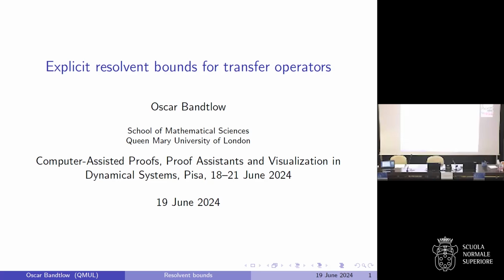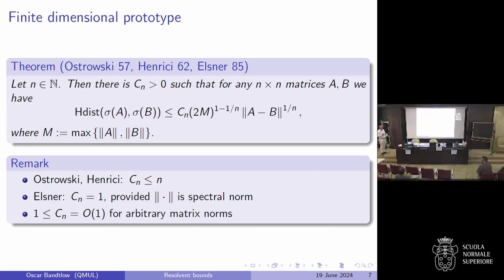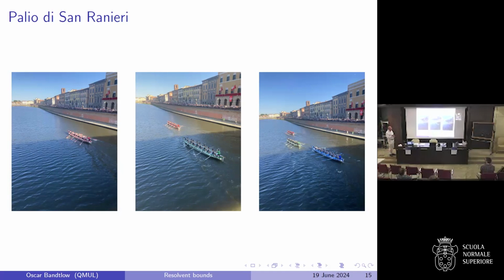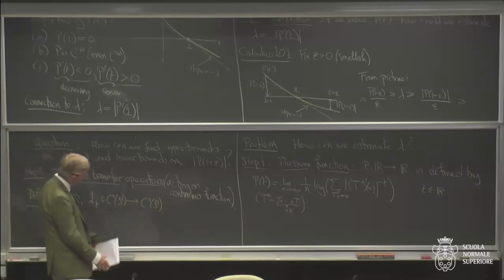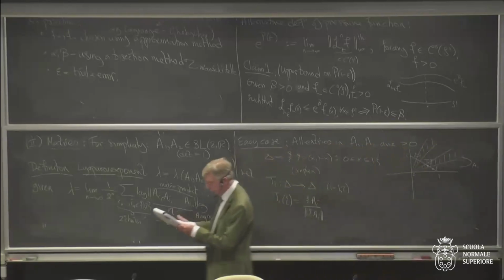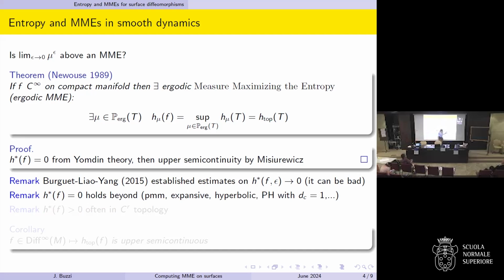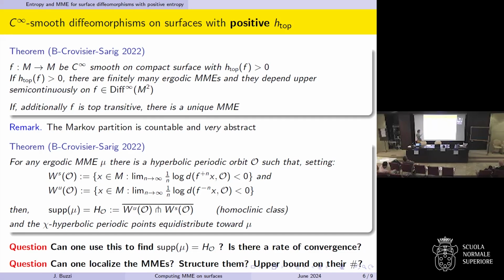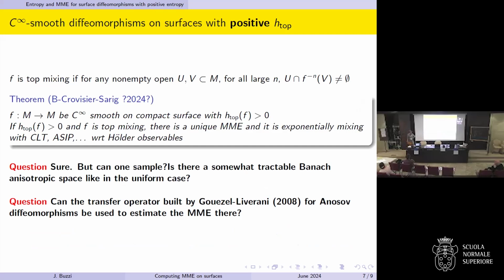Computer-assisted proofs, proof assistants and visualization in dynamical systems - 19 giugno 2024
The scope of this workshop is to foster interactions between researchers working in the field of dynamical systems and ergodic theory, and who use, or want to use, rigorous computational methods. We want to deal with three different, complementary aspects: computer-assisted proofs, formal verification of proofs (proof assistants), and visualization tools. If the last aspect has a long history and was at the origin of important discoveries, computer-assisted proofs are much less developed, whereas the use of proof assistants is in its infancy. The workshop “Statistical and Computational Aspects of Dynamics” held in 2022 at the Centro de Giorgi has some aspects in common with the present one, but the project proposed here is significantly different because of the theme of proof assistants.

Oscar Bandtlow, Explicit resolvent bounds for transfer operators 00:00
Mark Pollicott,  Estimates on Lyapunov exponents via the pressure function 57:34
Jerome Buzzi,  Computing and visualizing measures with maximum entropy and other equilibrium states 1:58:18